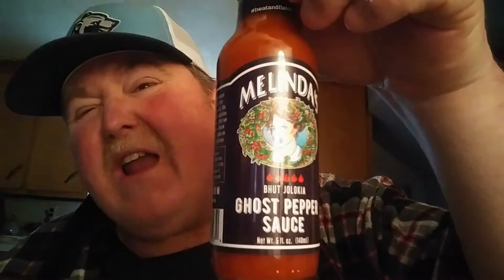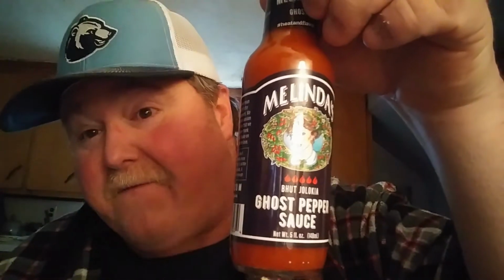MELINDA'S PEPPER SAUCE.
WE CHECK OUT MELINDA'S GARLIC HABANERO AND GHOST PEPPER SAUCE.